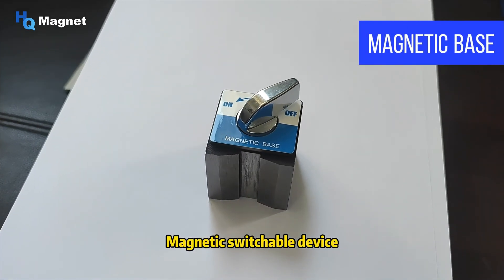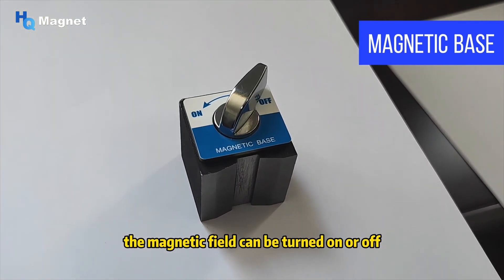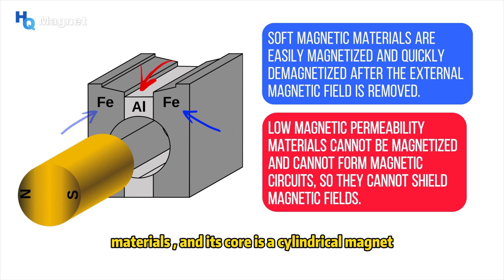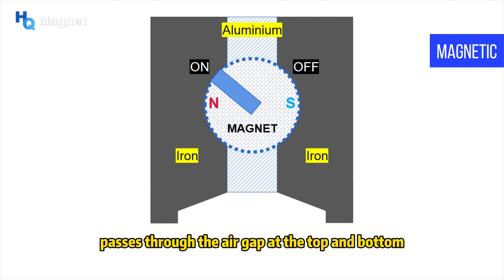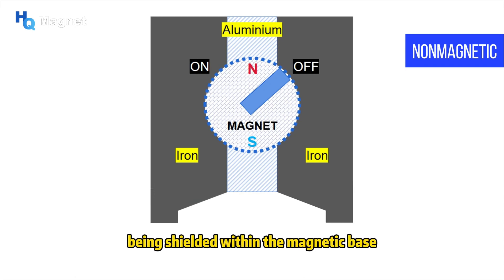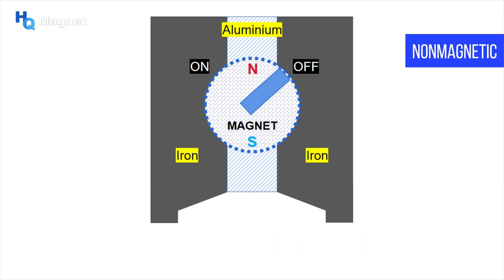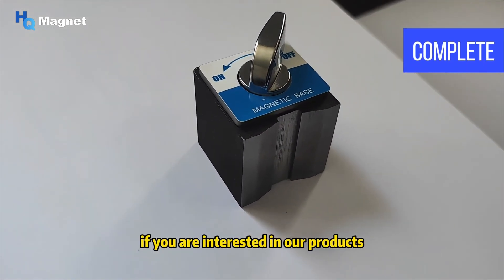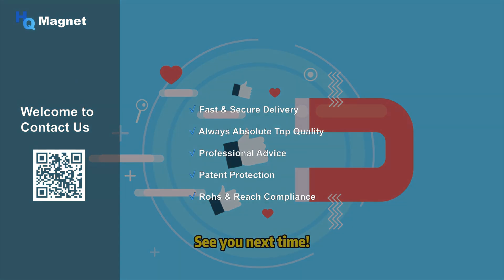What is a magnetic base and how can it be assembled?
Magnetic switch device,also commonly known as magnetic base, are device that use magnetic force to achieve fixing or adsorption functions.
By controlling the switch, the magnetic field can be turned on or off.

①When the handle is in the ON position, the magnetic poles are facing the two iron blocks.After the iron blocks are magnetized, the magnetic field effectively passes through the air gap at the top and bottom, and the magnetic base becomes magnetic.
②When the handle is in the OFF position, the magnetic lines form a closed magnetic circuit in the two iron blocks, resulting in the magnetic properties being shielded within the magnetic base.